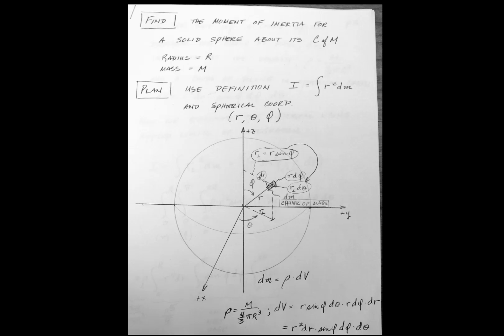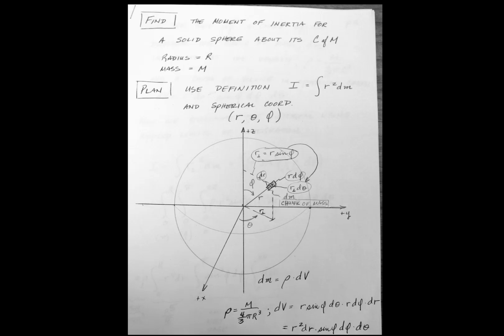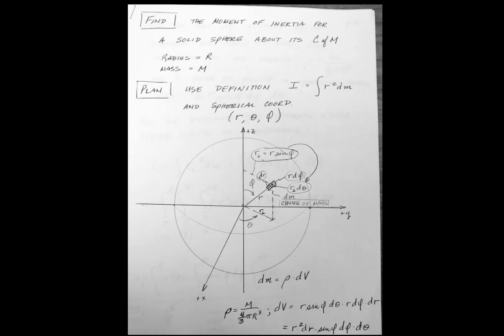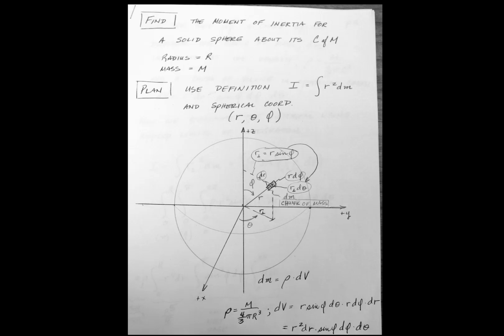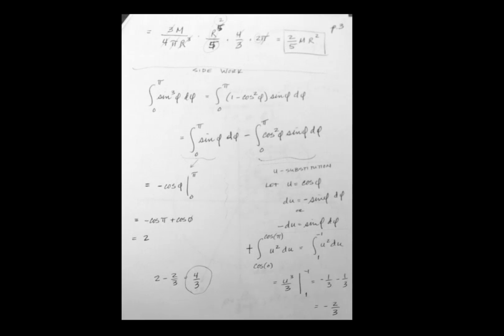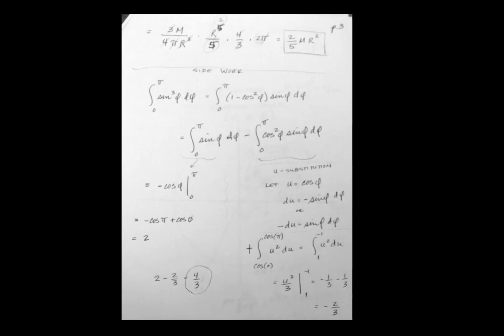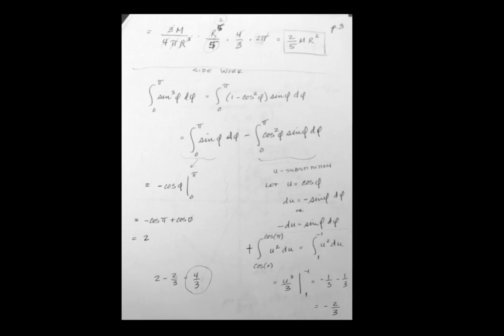PHY141 RotationalInertialOfSphere Calculation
Calculating the rotational inertia of a solid sphere using spherical coordinates.